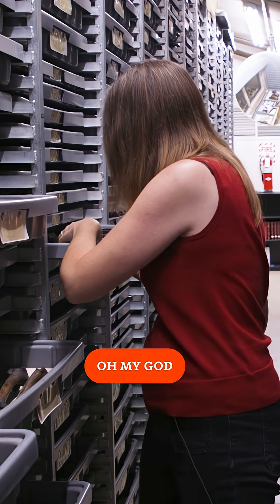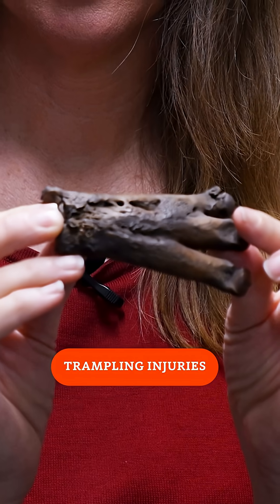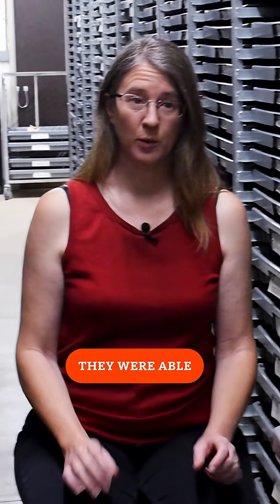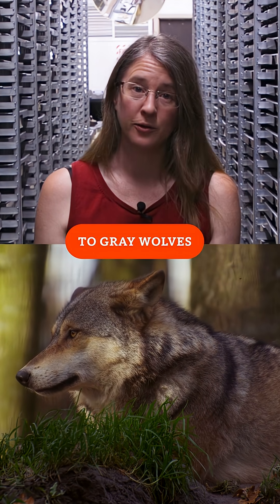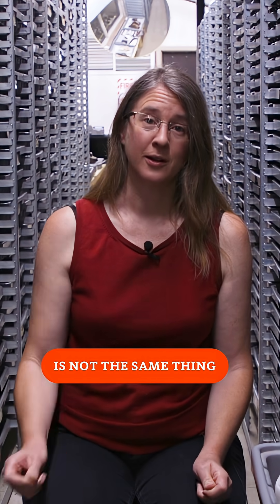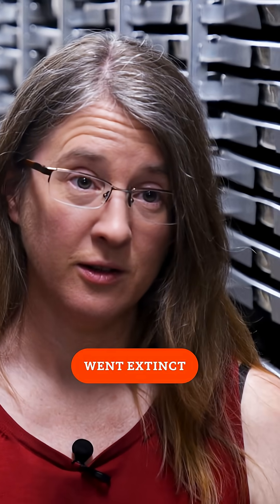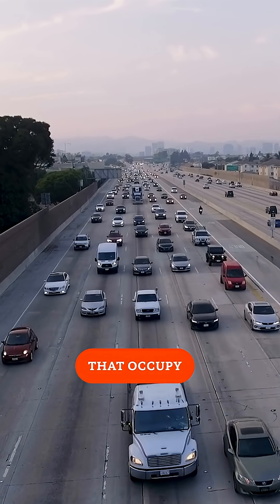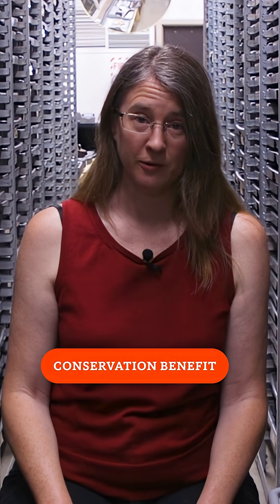Are Dire Wolves Back? with Dr. Emily Lindsey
Dr. Emily Lindsey, Associate Curator and Excavation Site Director at the La Brea TarPits & Museum shares some insight about the Ice Age Angeleno that's making headlines. Dr. Lindsey's research integrates information from past and modern ecosystems to understand how Ice Age animals and environments functioned, how climate conditions and human actions intersect to drive extinctions, and to predict future ecological responses in the face of modern global change. No other paleontological site in the world has as great a potential to answer these questions as La Brea Tar Pits.